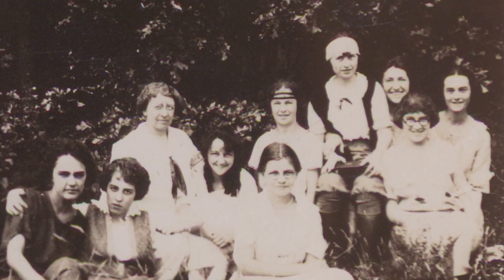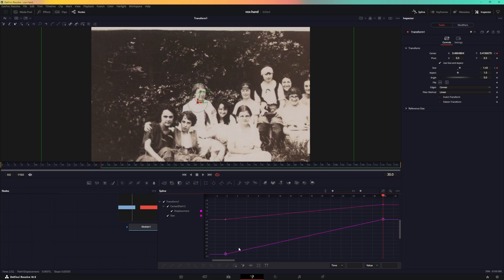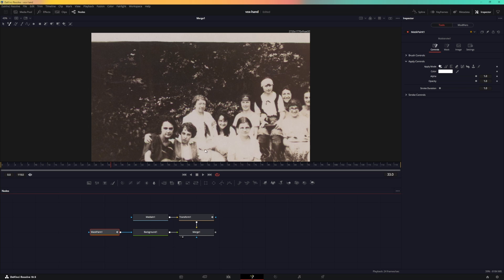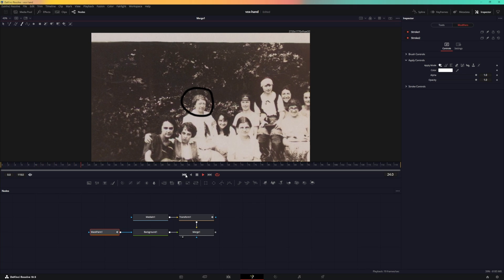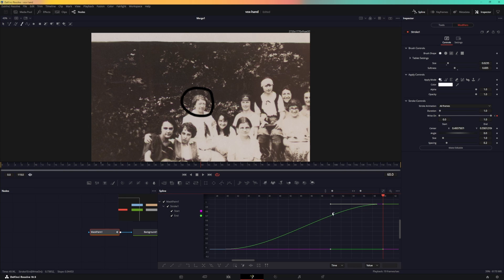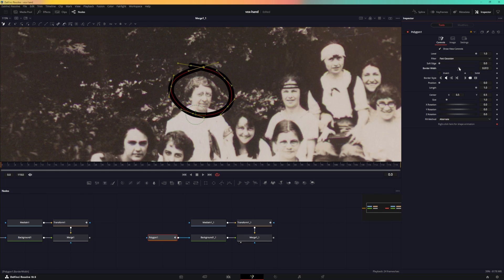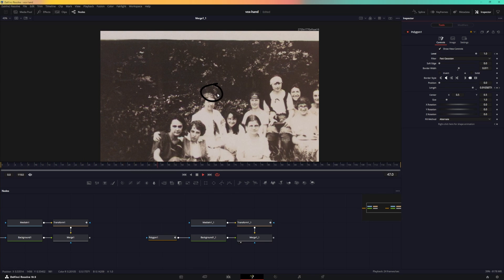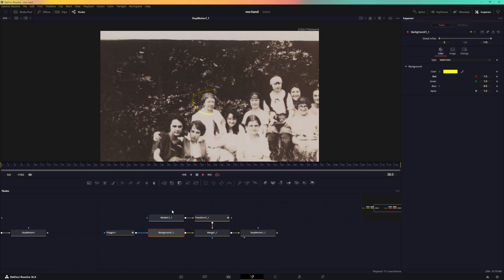Create Vox Hand Drawn Highlight Animation in Davinci Resolve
In this video, you'll learn how to edit like Vox Hand Drawn Highlight Animation in Davinci Resolve.